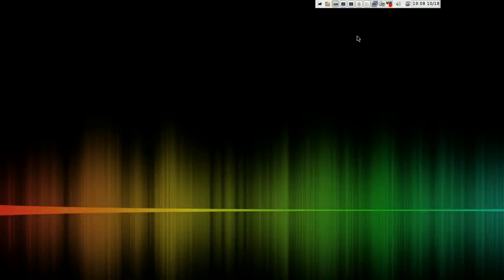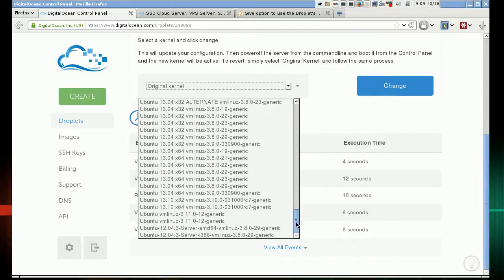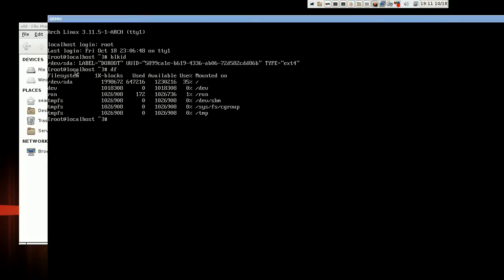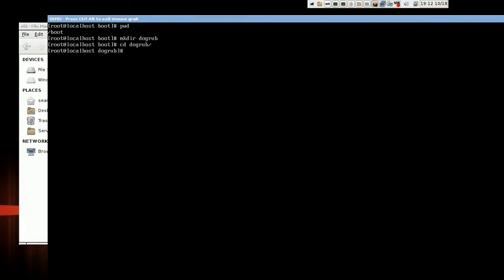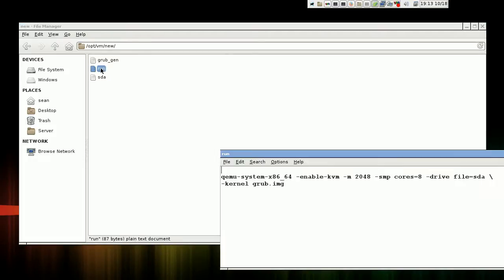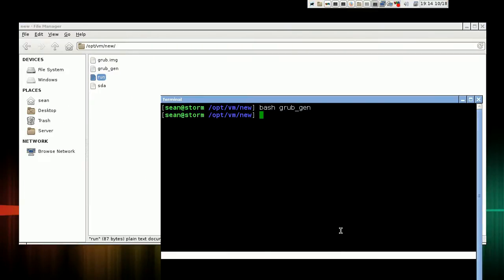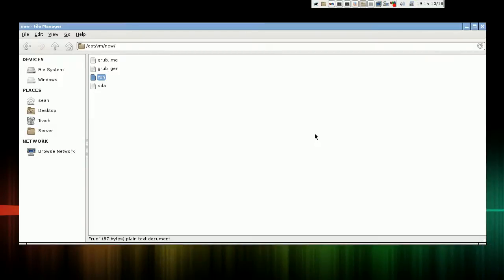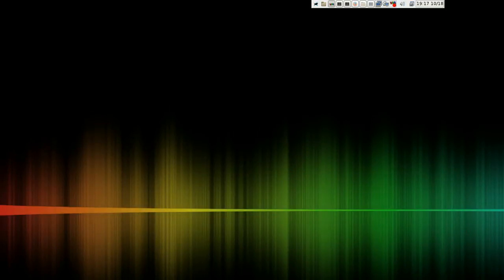Digital Ocean and GRUB bootloaders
This is a proof of concept I have created demonstrating a creative way to boot partitionless virtual machines using KVM / GRUB.